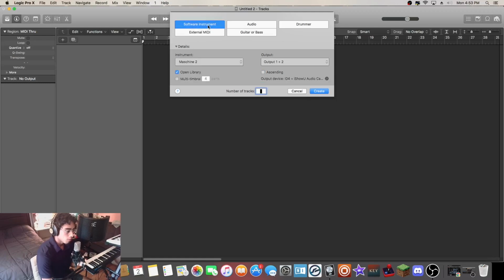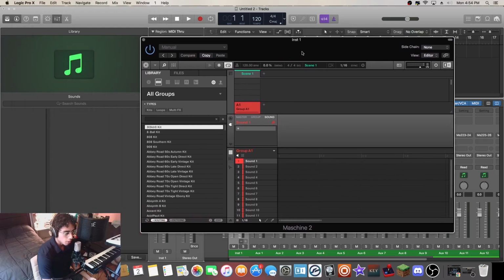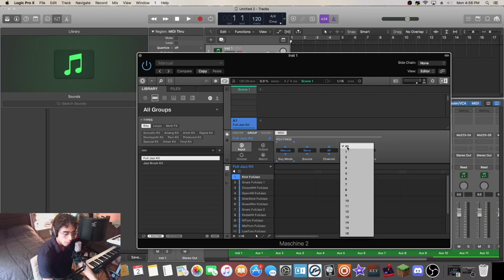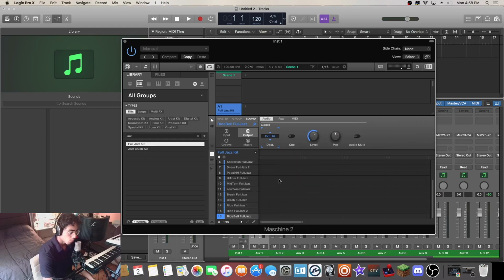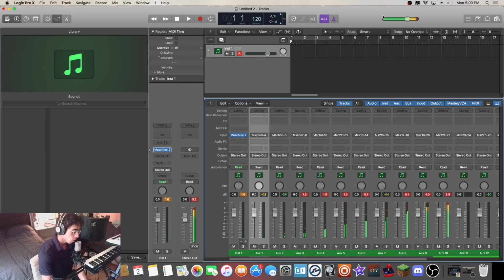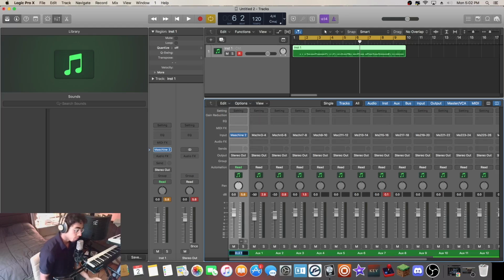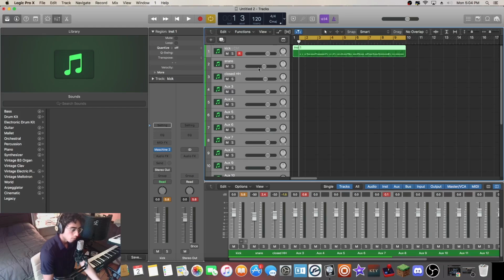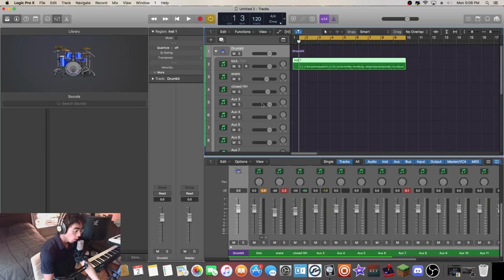How to Route Maschine 2 Drums to Logic Pro X (Tutorial)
Step by step how to route maschine 2 drums into logic pro x. Any questions feel free to drop them down below.